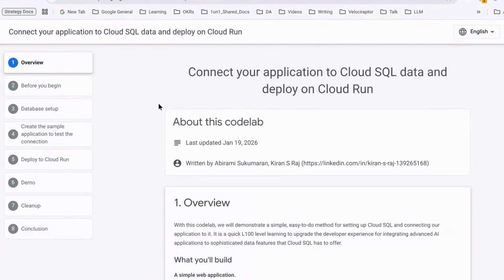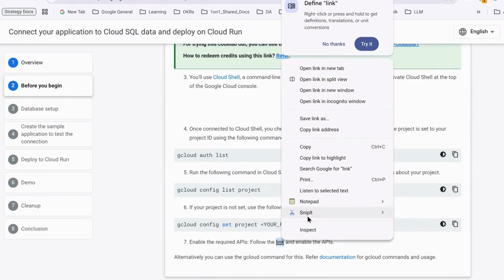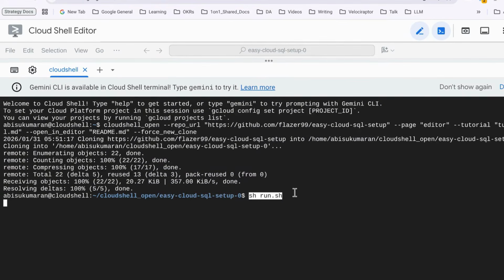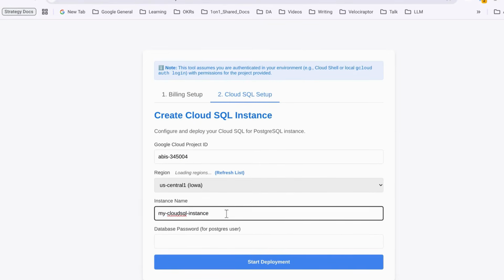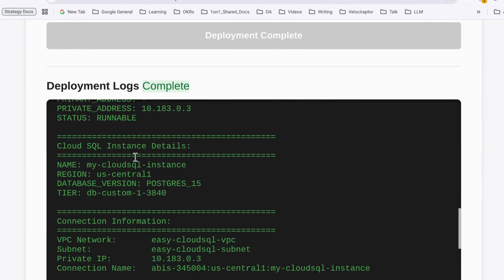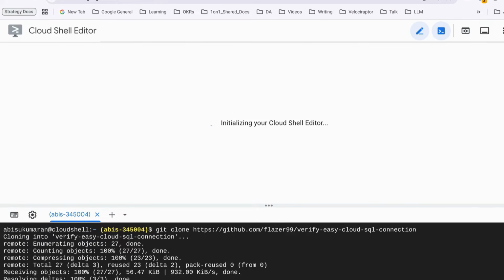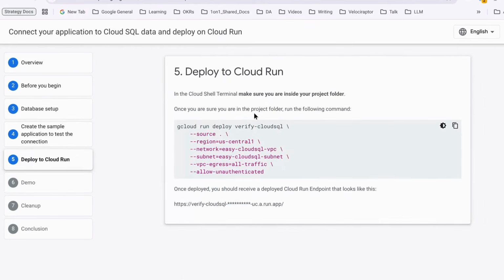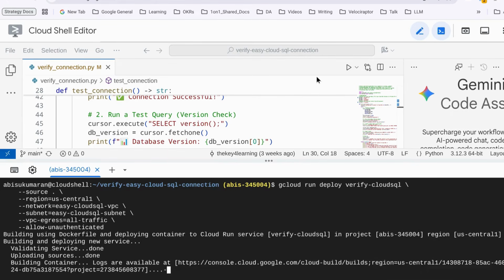Cloud SQL for Postgres Quick Setup & Configuration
Build 100% Postgres compatible AI application with Cloud SQL.